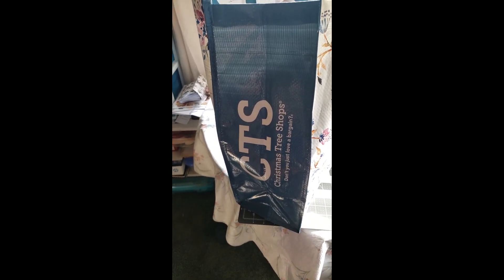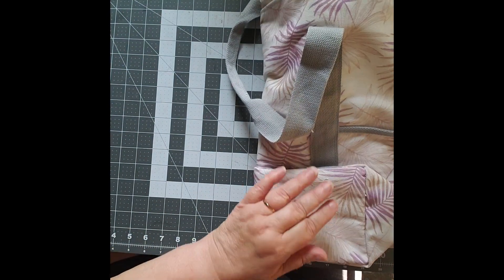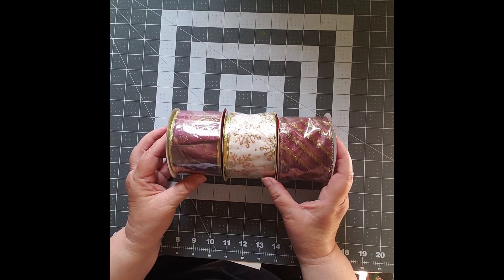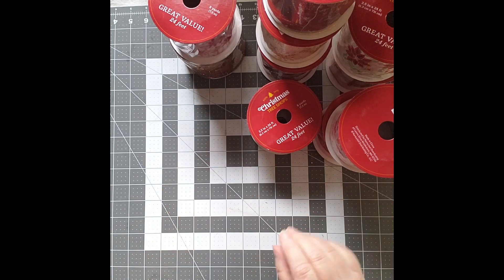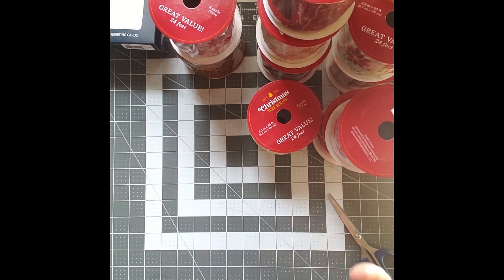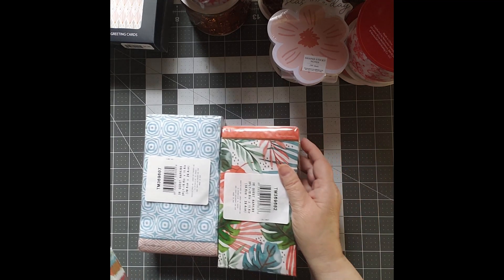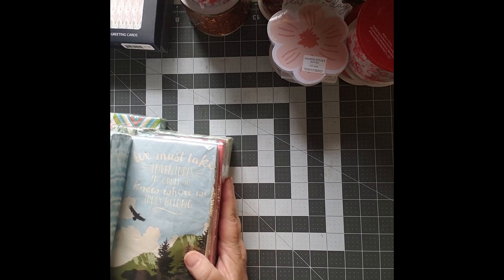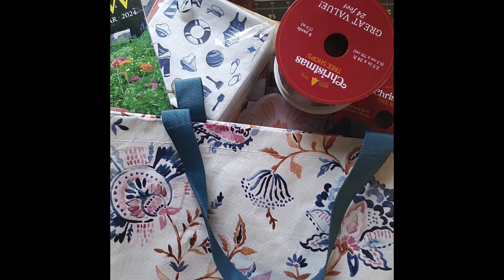Christmas Tree Shop haul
I hate the fact that the Christmas Tree Shop is going out of business. Where am I going to get my napkins from now on? Went today and took advantage of their early sales -- here's what I came home with.

Drop me a note if you're interested in any of the napkins. :)